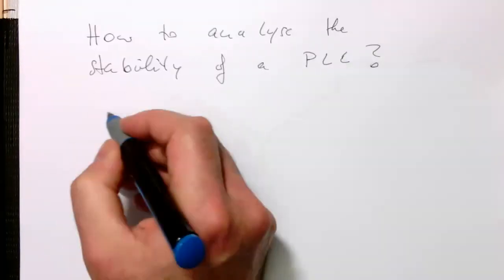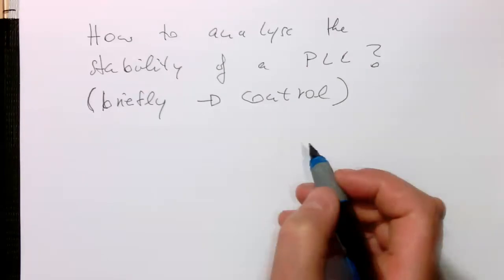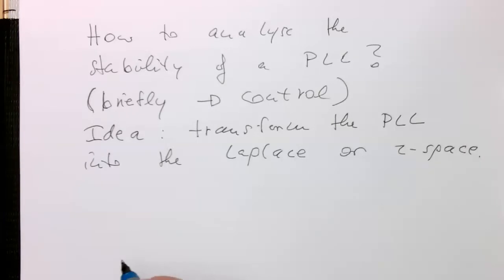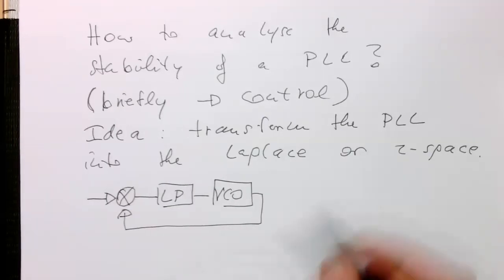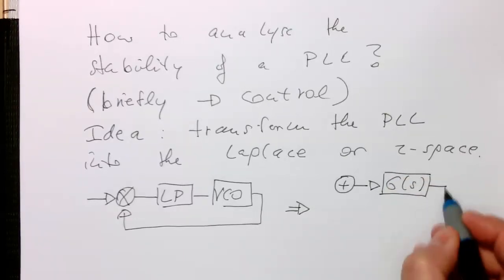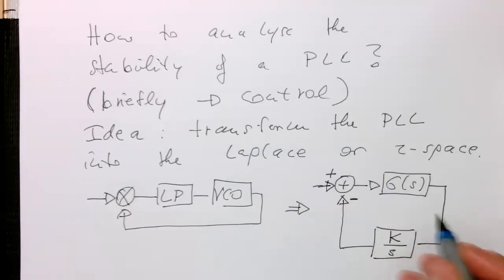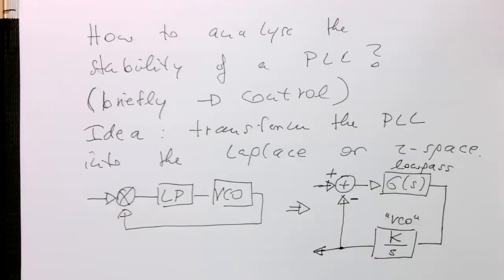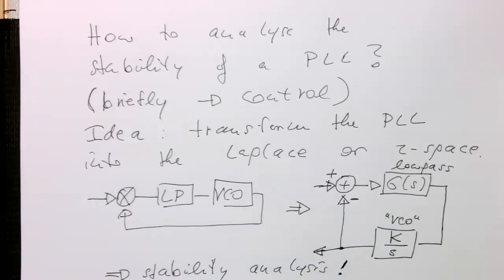Carrirer recovery: PLL stability overview (0005)